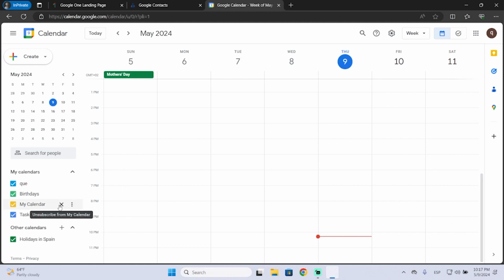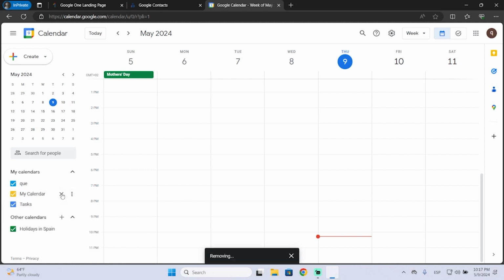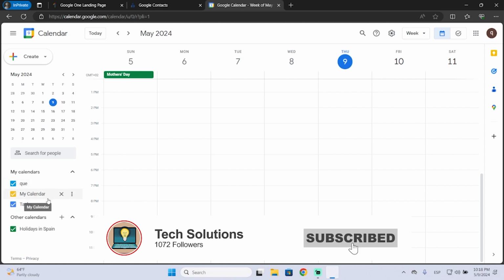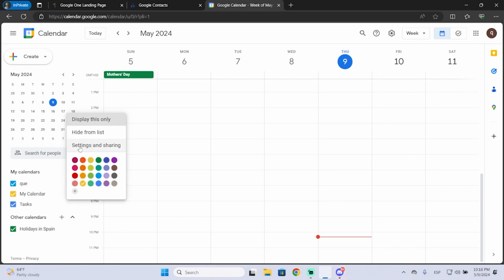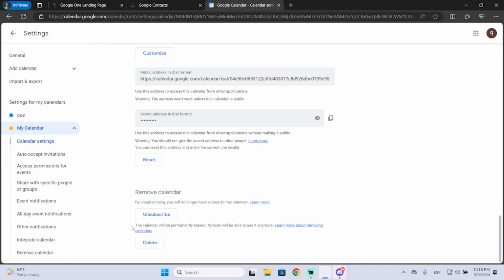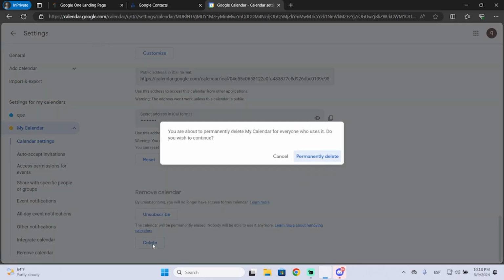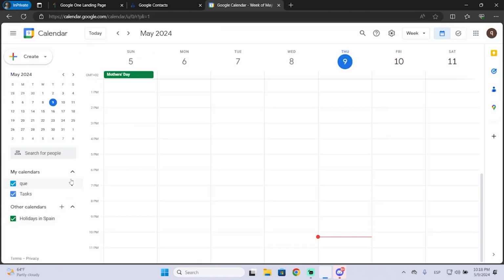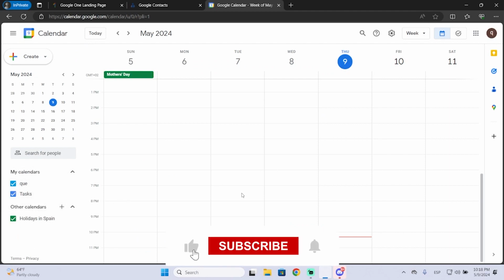How to Delete a Google Calendar | Unsubscribe or Delete Calendar Tutorial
In this short tutorial I will show you how to unsubscribe or delete a google calendar step by step in just a few seconds